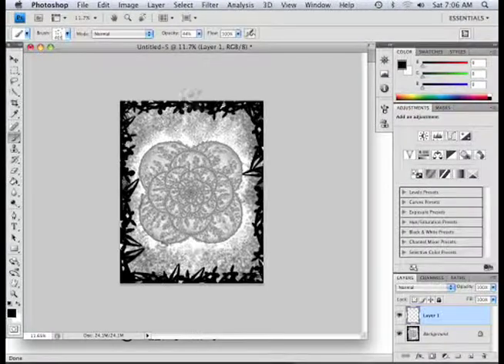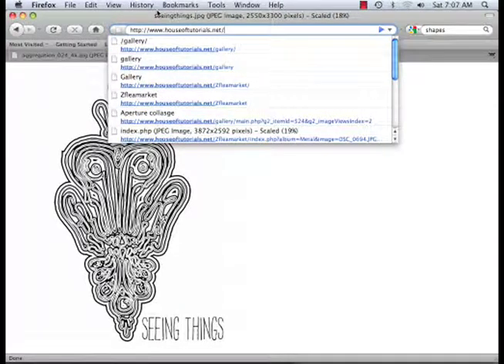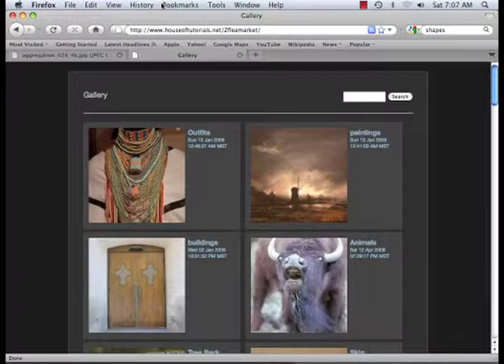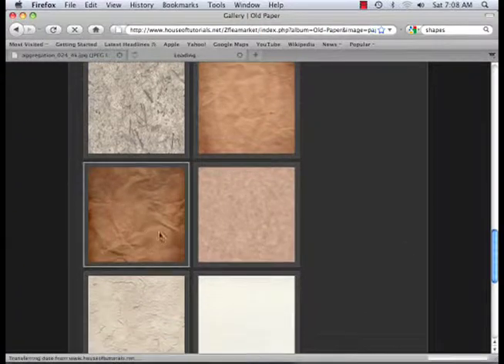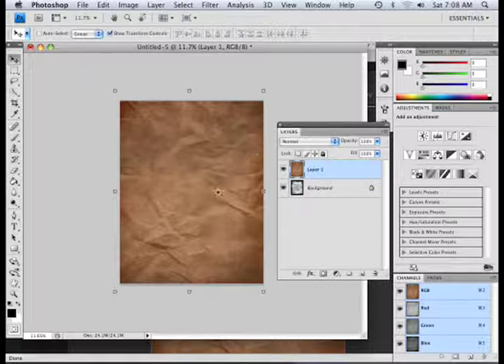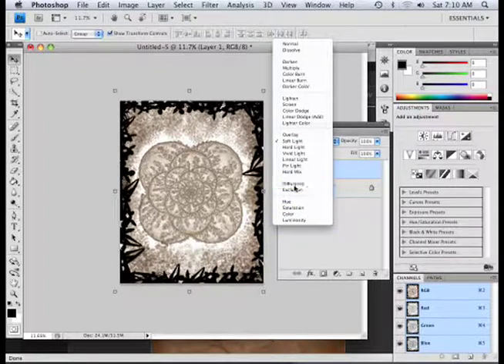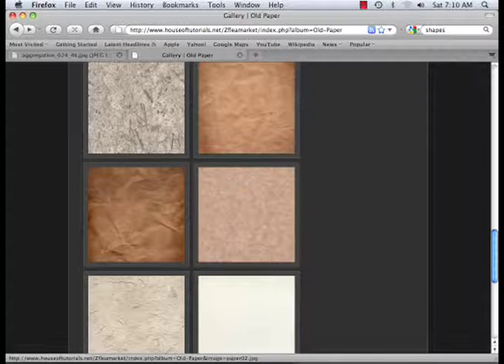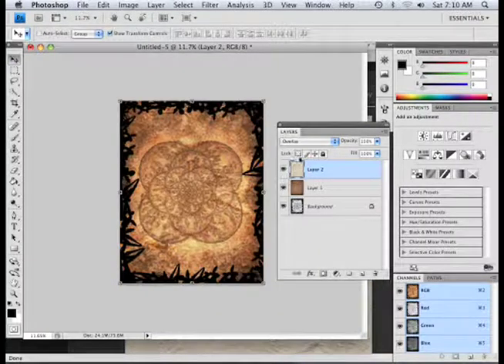0003 photocrash (textures)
crash course on cs4 photoshop tips and tricks